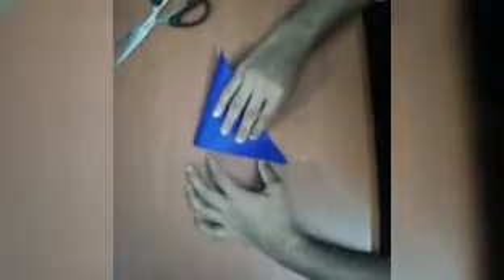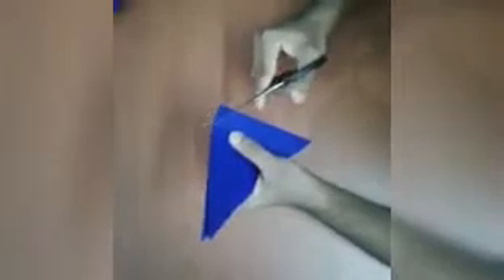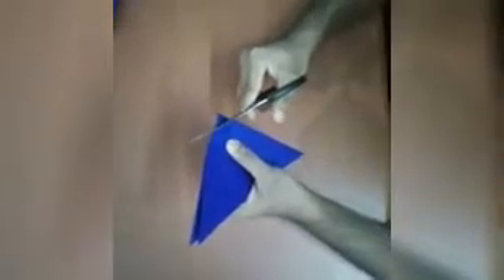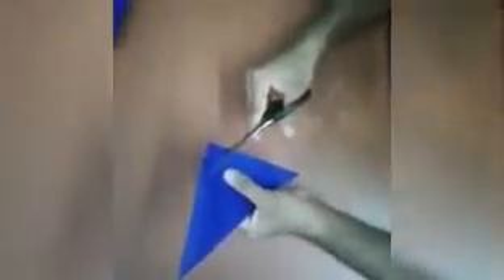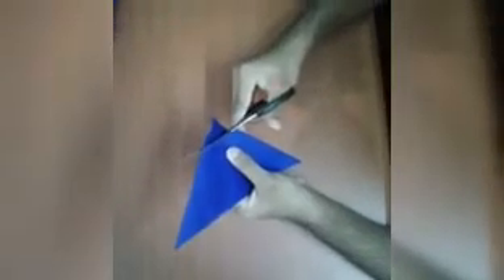Simple craft at home |aarangu veetill thane undakkam